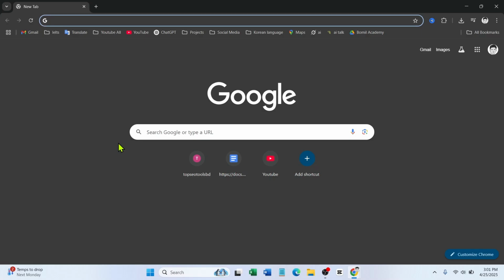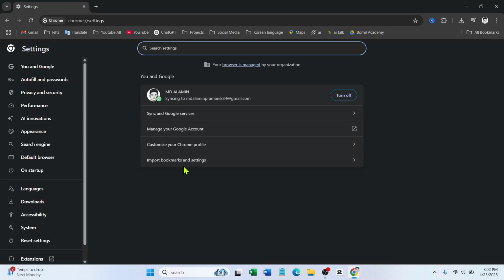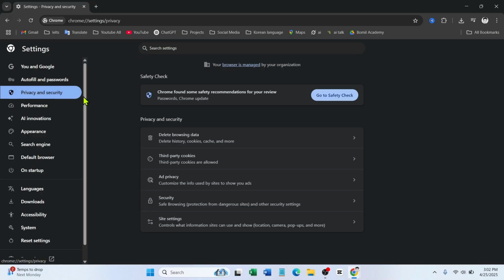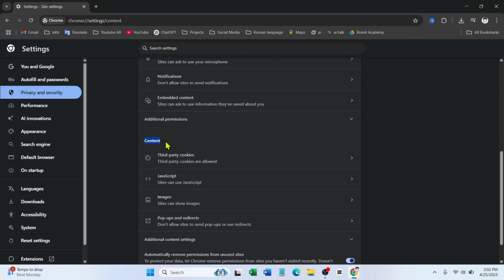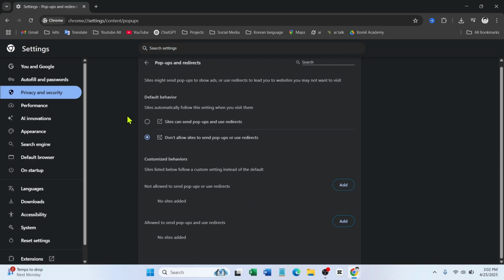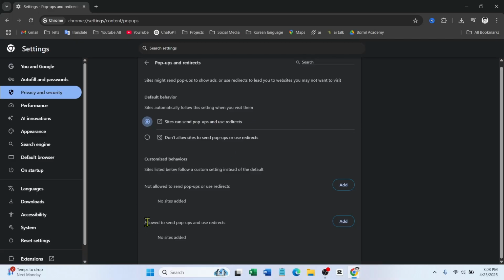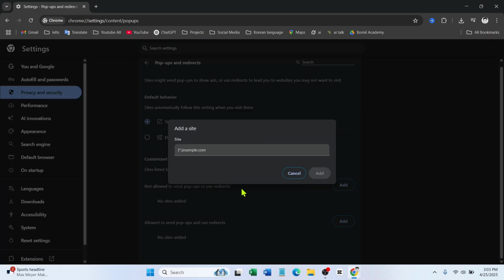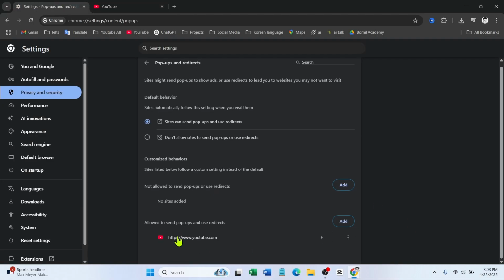How to Enable Pop Ups on Google Chrome | Allow Pop Up In Chrome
In this step-by-step tutorial, you’ll learn how to enable pop-ups on Google Chrome for specific websites or all sites. Whether you’re trying to access important pop-up windows like login pages, forms, or downloads—this guide has you covered.